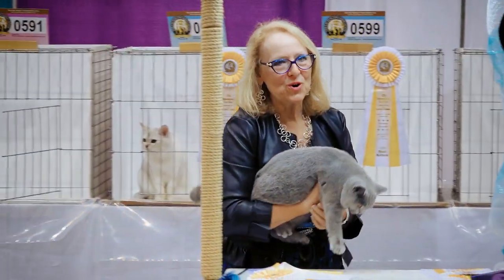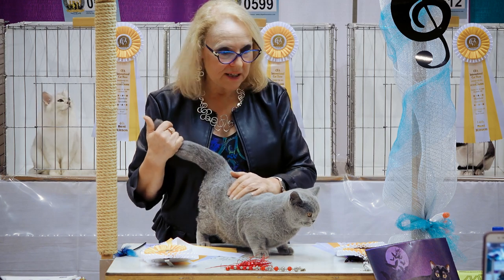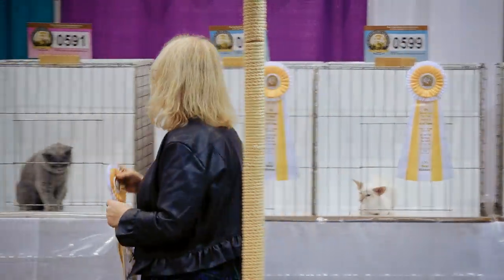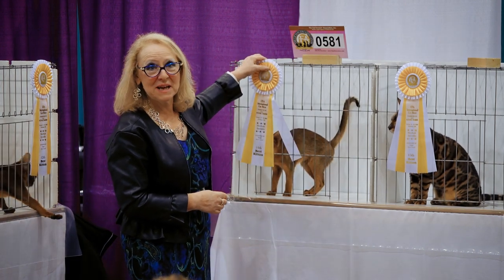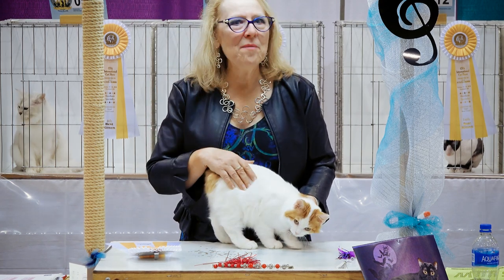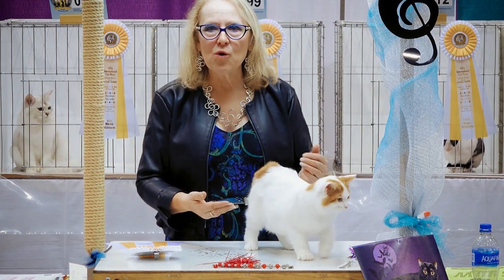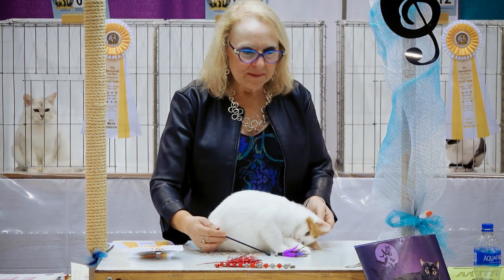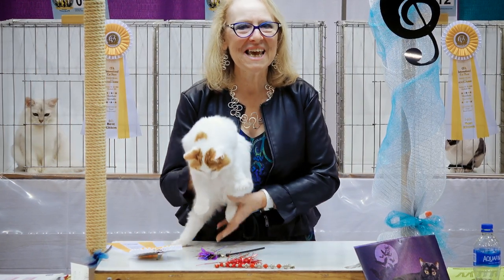CFA International Show 2018 - Rachel Anger's Shorthair Kitten Final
Rachel Anger's Shorthair Kitten final at the 2018 CFA International Cat Show held in Cleveland, Ohio, USA.

  Well, as there were 15 kittens in the final, a small portion thereof. As previously noted, Rachel only took out her top cats, so otherwise there wasn't much to see other than a kitten in a cage and sometimes just whiskers, a foot  or no cat at all, just a cage. I thought my time would be better spent on cats you can see rather than those you can't - but I decided to show the top cats (mostly - she did this final out of order).